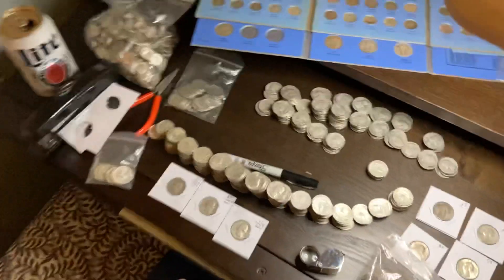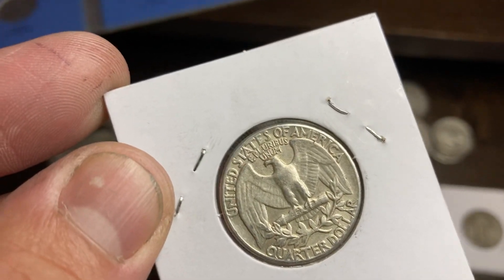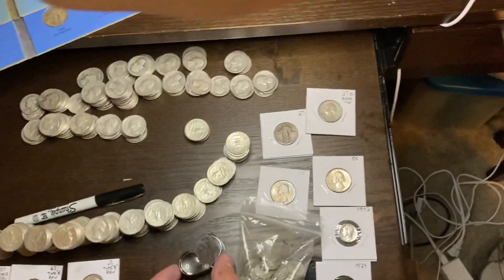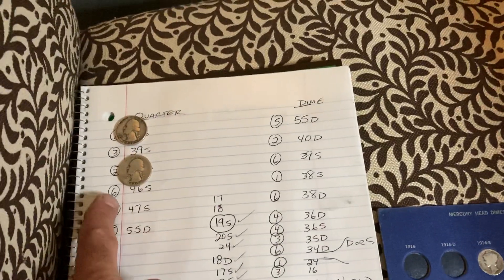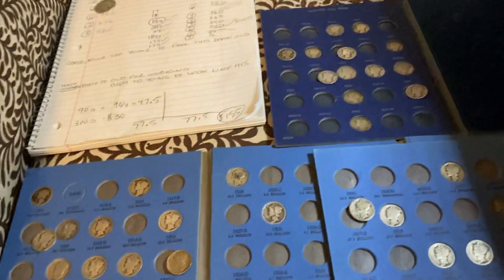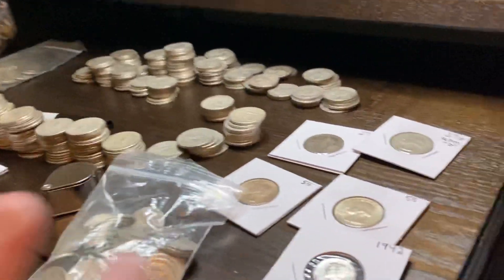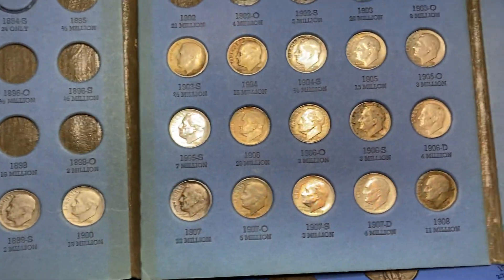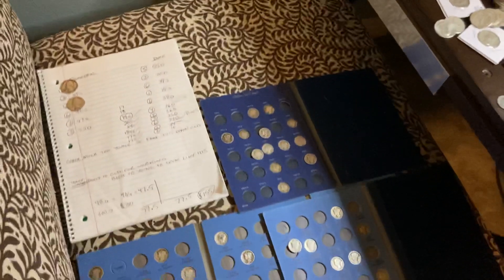This Coin Hunt is Complete. Quarters and Dimes.